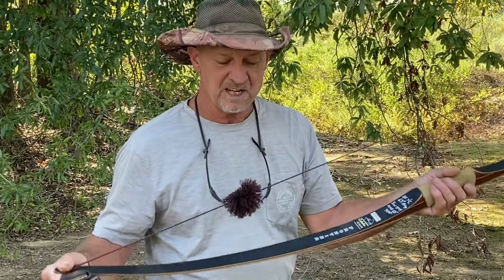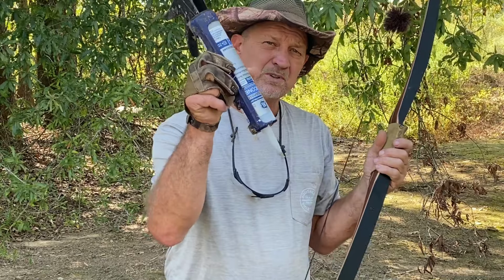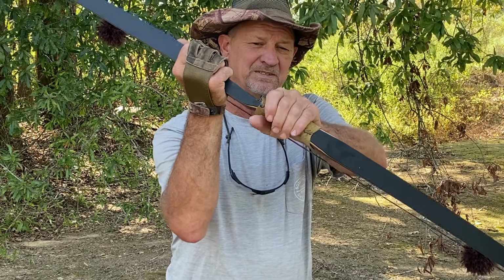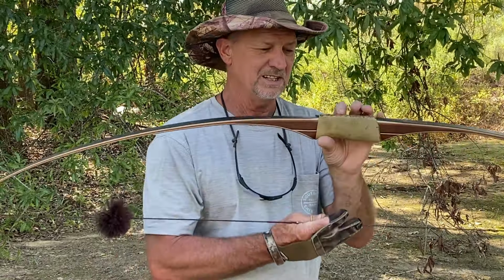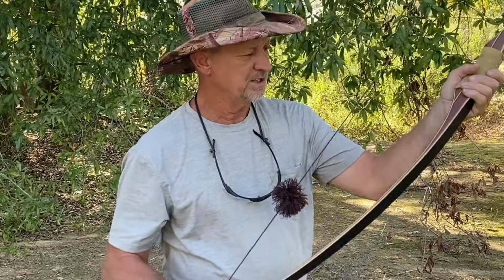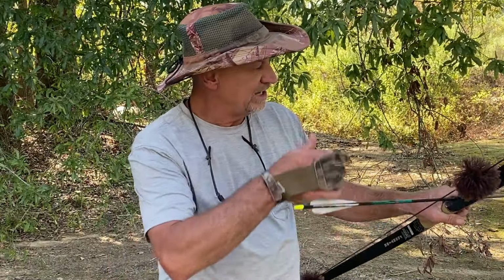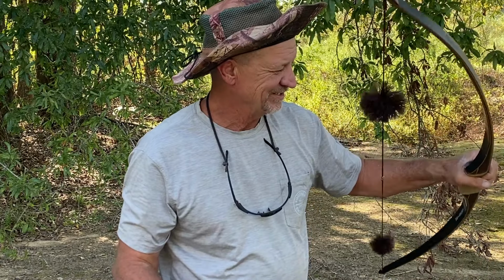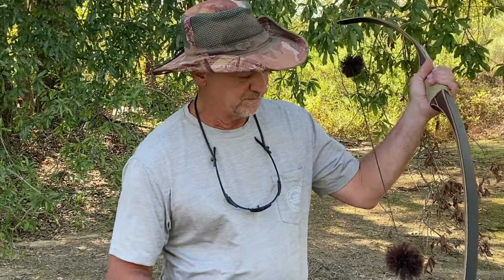LONGBOW CUSTOM MOLD FIT HAND GRIP THAT MOLDS TO THE SHAPE OF YOUR HAND / Part1 of this Bow Makeover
How to make a Leather Grip for your longbow that Molds to the shape of your hand.
Cabela's Frontier Long Bow Make Over Part1

Visit our Amazon store to see the products we use and recommend and Amazon Shopping: @
Appreciate Y'all!

Sanlida Archery 60" Royal X8 Recurve Bow
Sanlida Hermit 10 ILF Hunting Recurve Bow
Sanlida 100% Pure Carbon Arrows, 0.001"/0.003"/0.006", Buy 12 Get 12 Free
New Sanlida Hermit X8 Standard ILF Takedown Hunting Recurve Bow

Saunders Kwik Lok ARO Holder
Selway Slide-On Stick Quiver Recurve Soft Kote

Go Pro 60 in 1 Camera Accessories Kit
GoPro HERO11

VEVOR Gas Chainsaw 58CC 2-Cycle Gasoline Powered Chainsaw 20 Inch
VEVOR RC Plane, 2.4GHZ 4 Channel Remote Control Airplane
VEVOR Chain and Binder Kit 3/8in-1/2in, Ratchet Load Binders
VEVOR Large Metal Chicken Coop with Run,
VEVOR Pop Up Canopy Tent, 10 x 10 ft
VEVOR Air Jack, 5 Ton/11000 lbs Triple Bag Air Jack, Airbag Jack
VEVOR Cordless Grease Gun, 20-Volt,
VEVOR Tiller Cultivator Gas Powered, 43CC 2-Stroke Garden Cultivator,
VEVOR Commercial Ice Maker Machine
VEVOR 2-in-1 Handheld Digital Lab Oscilloscope,
VEVOR Automatic Suction Pool Cleaner,
VEVOR Diesel Air Heater All in One, 8KW 12V Diesel Heater,
VEVOR Retractable Air Hose Reel, 3/8 IN x 50 FT Hybrid Air Hose Max 300PSI,
VEVOR 35 Gallon Fuel Caddy, 201 Stainless Steel, Gasoline Diesel Fuel Container on 4 Wheels, with Manual Transfer Pump,
VEVOR Gas Leaf Blower, 52cc 2-Cycle Backpack Leaf Blower
VEVOR 1/2" Drive Impact Socket Set, 65 Piece
VEVOR Propane Griddle,
VEVOR Walk-in Tunnel Greenhouse,

Bad Boy Mower OEM 61" Fusion Blade Set of 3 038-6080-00
REPLACEMENT BELT compatible with BAD BOY 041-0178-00
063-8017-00 Bad Boy Zero Turn Mower Engine Oil Filter
Air Filter
Bad Boy Motor Oil Kawasaki K-Tech SAE 20W-50 Engine Oil Quart
Bad Boy Mower OEM Hydrostatic Oil 20W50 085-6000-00

Thank you very much for watching & following Papaw's Place.
So, Thanks Again and God Bless.

 reach out to Papaw's Place

1) I do not get paid for doing Product Reviews on anything.
3) Anything you see me doing, Advice and/or information given is not professional advice and should be acted on at the user’s own risk.